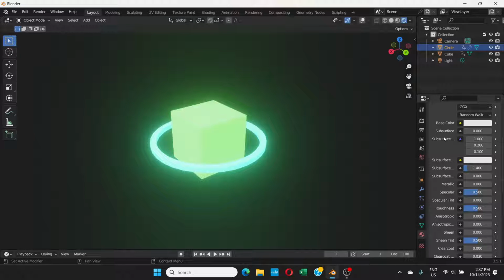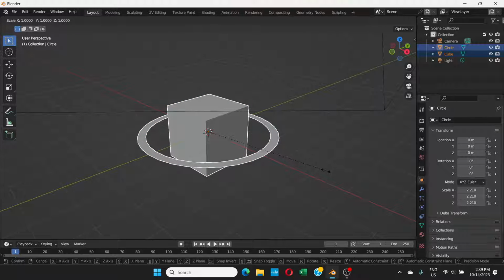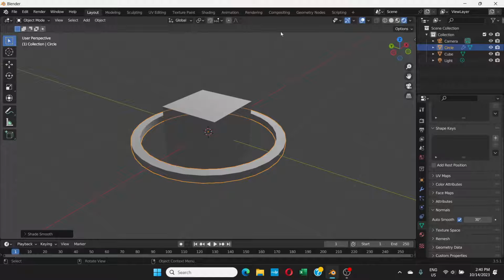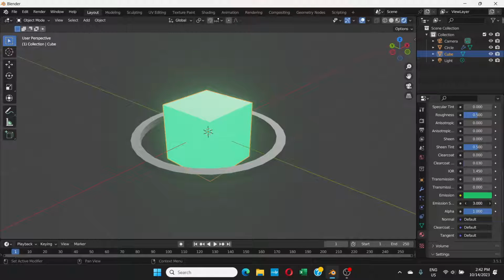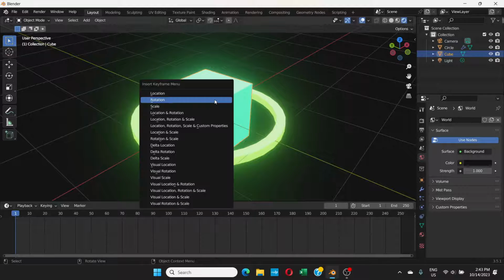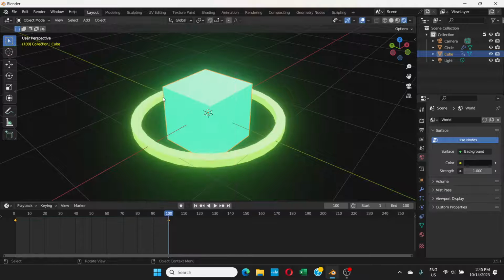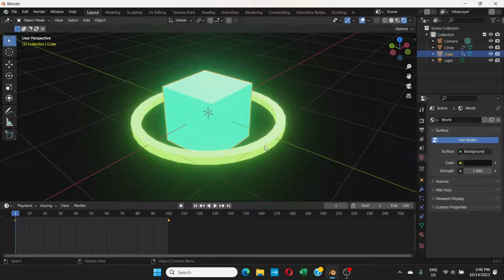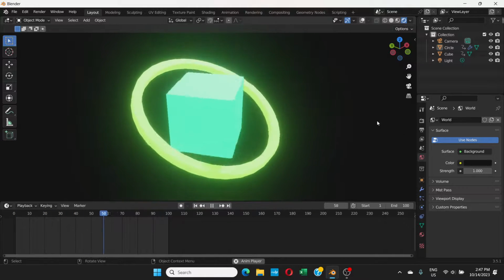Animating a Glowing Cube with a Ring in Blender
Here's how to make a loop animation of a glowing cube and a glowing ring in Blender